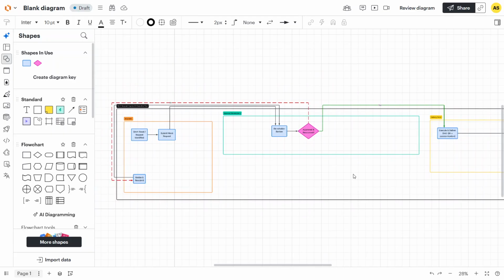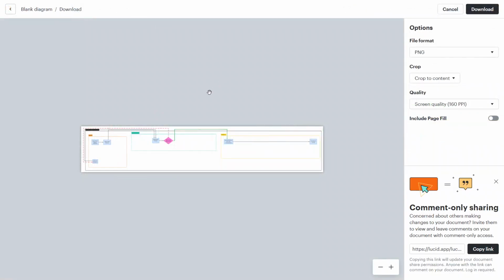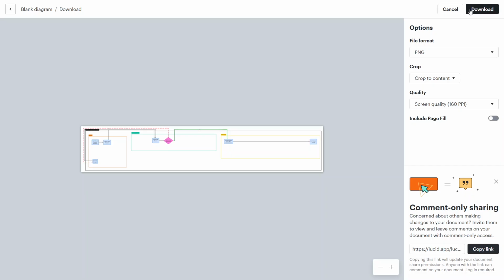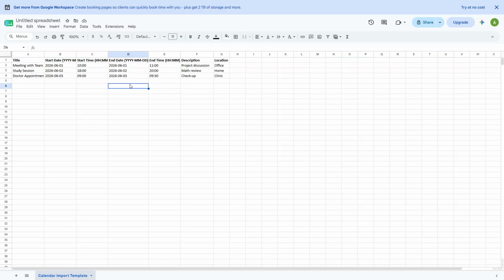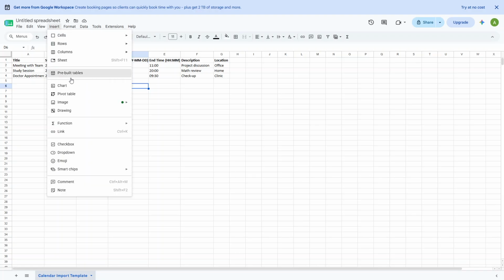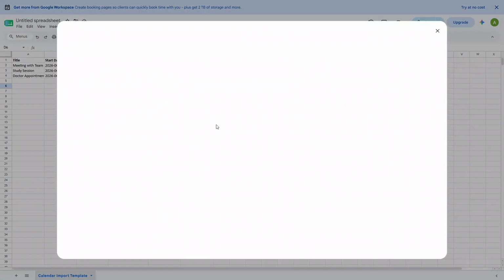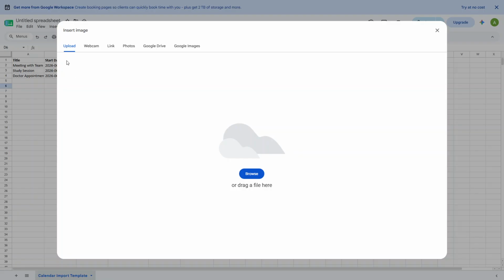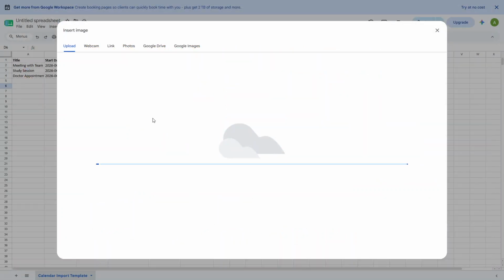How to Use Lucidchart in Google Sheets (2026) | Step-by-Step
Learn how to use Lucidchart in Google Sheets with this complete walkthrough. We cover how to install the Lucidchart add-on, embed diagrams directly into your spreadsheet, and sync updates without leaving Google Sheets. Whether you are mapping workflows, building org charts, or visualizing data, this method keeps everything in one place. This is the current updated process that works with the latest versions of both tools. By the end of this tutorial you will have a fully functional diagram linked inside your Google Sheet and know how to edit it on the fly.